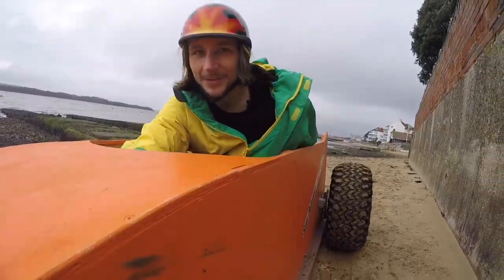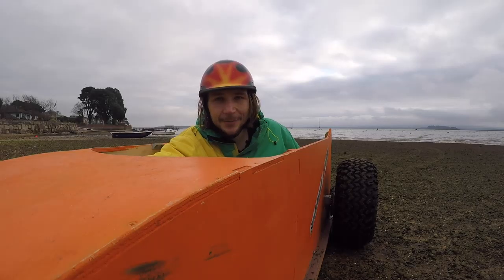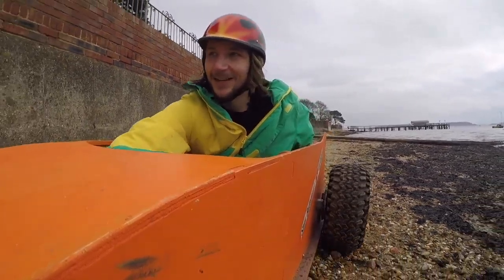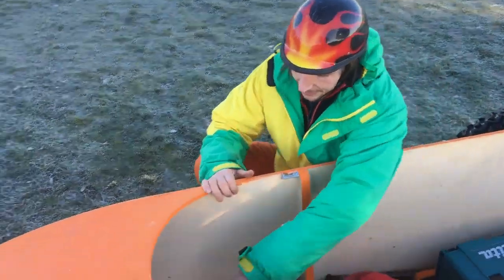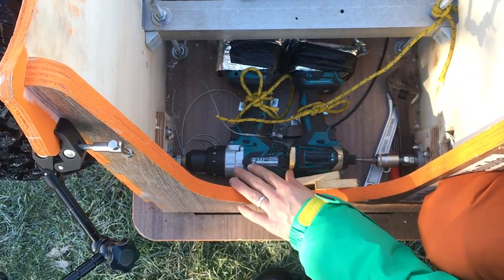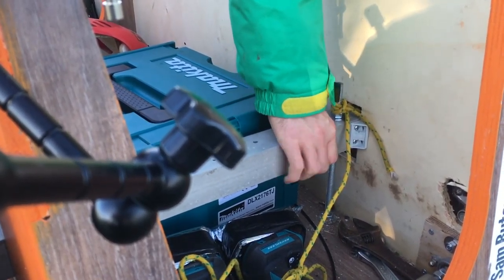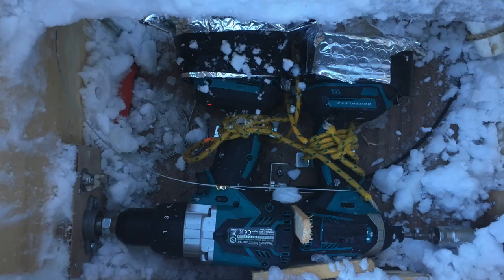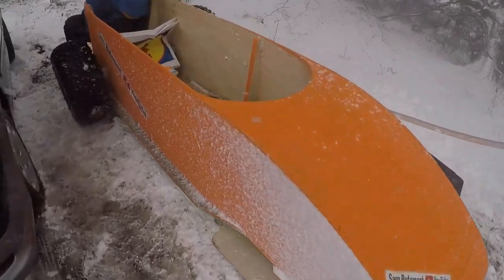I made a bobsleigh powered by a Makita DHP481Z 18v LXT Brushless Combi Drill.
Using the most powerfull Makita DHP481 i put it to an extreme test to power my home made bobsleigh in the snow.

Links below are of the same drills used in this project.

The most powerfull makita drill

The most powerfull makita impact driver